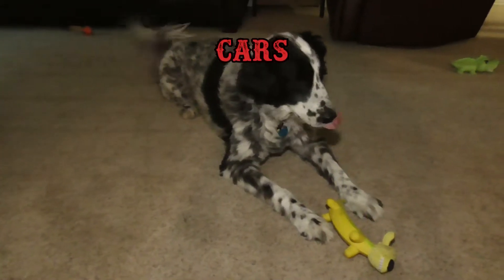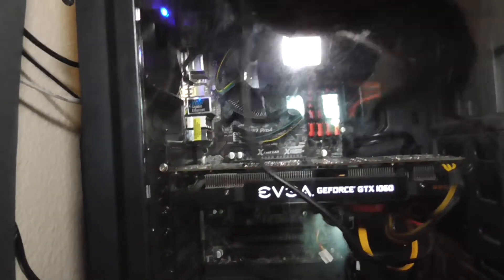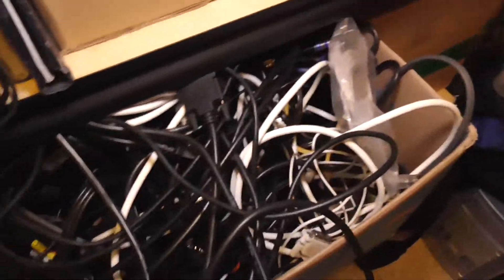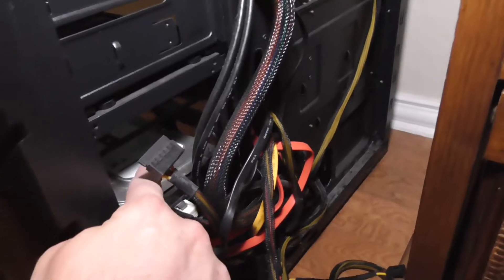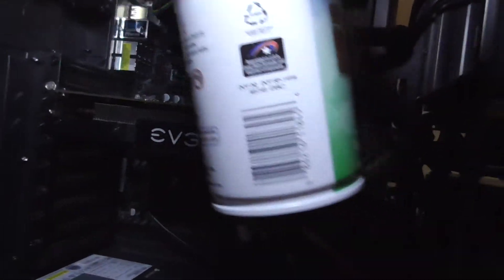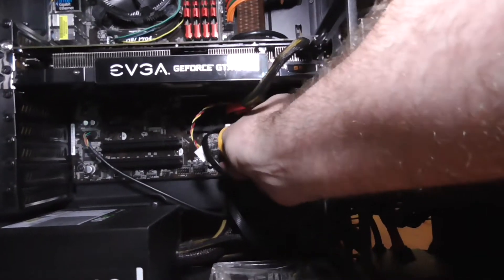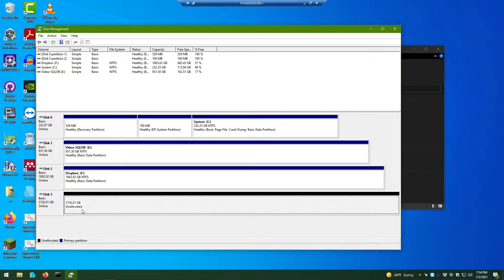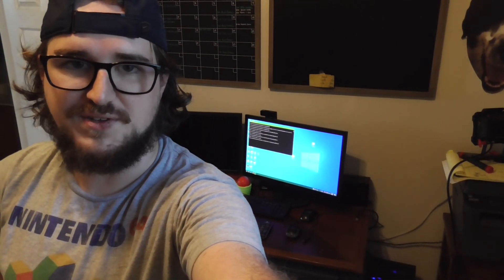I Installed a NAS Hard Drive on my Home Server!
Putting a new hard drive in my absolutely filthy home server, as Bowie supervises...